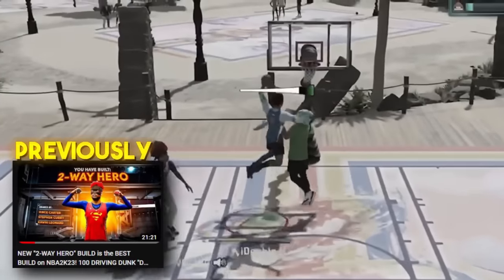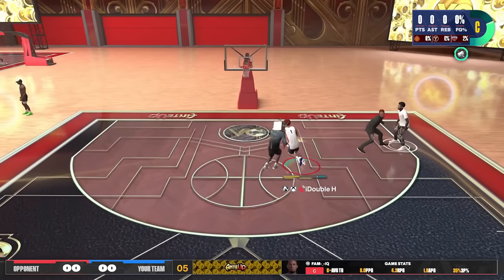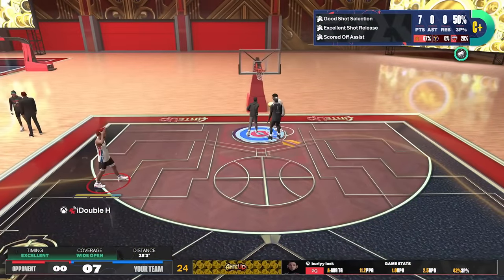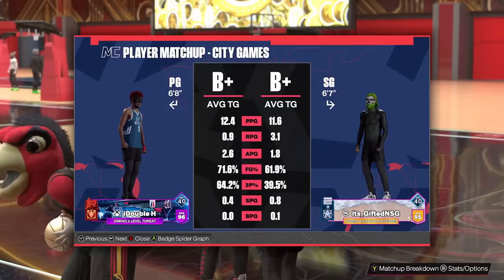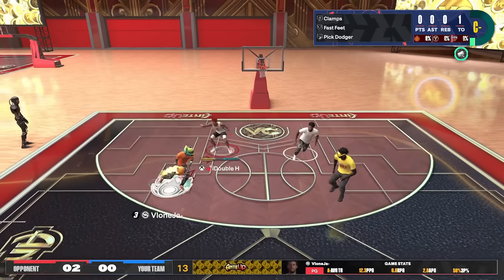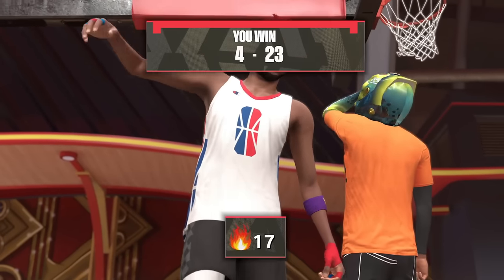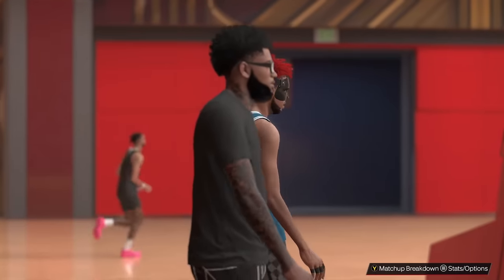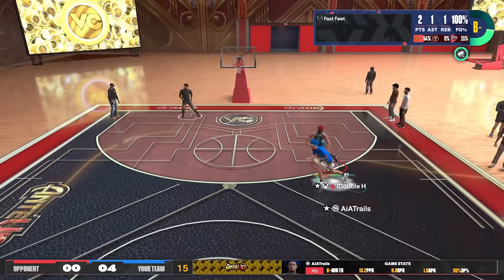*NEW* "2-Way Hero" ISO Build is TAKING OVER NBA2K24...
In today's video, Double H shows off his official iso build for NBA2K24! He covers some of the builds stats and a lot of highlights and gameplay vs other competitive players in stage! This is the best iso build in NBA2K24!